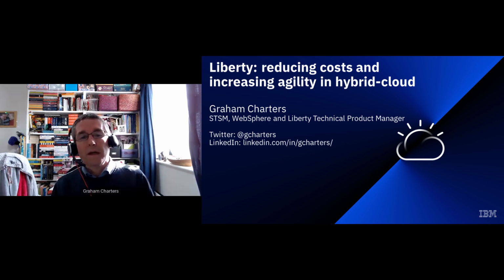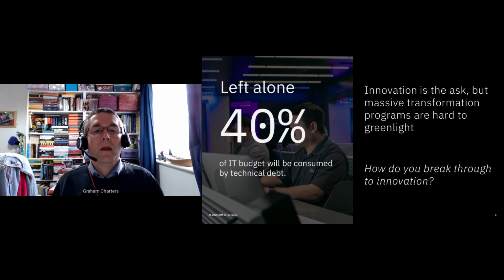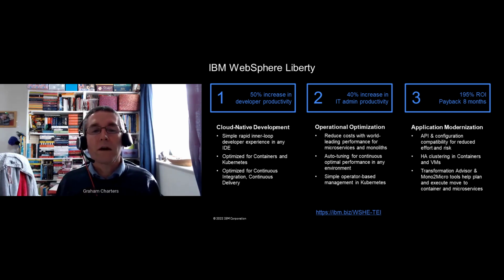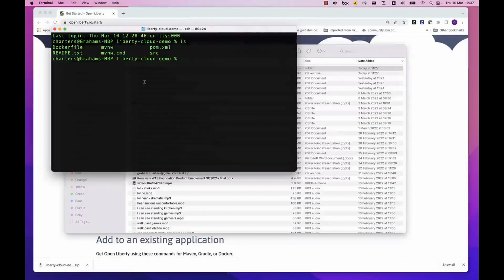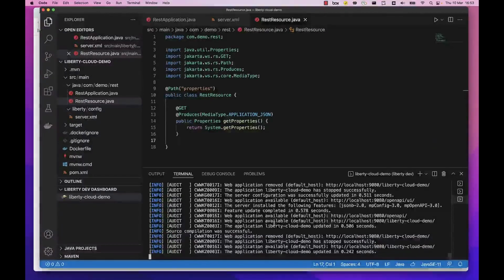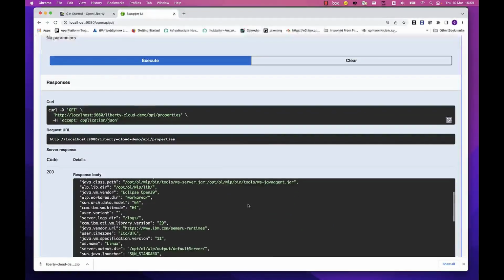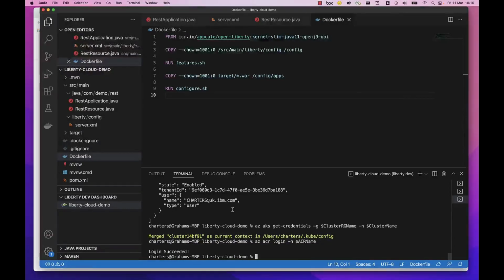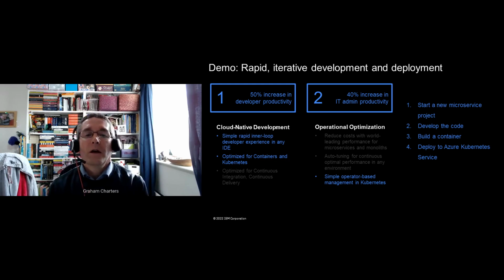Liberty: reducing costs and increasing agility in hybrid-cloud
Enterprises know they need to transform to be competitive, but digital transformation is not a straightforward one-size-fits-all exercise. In all likelihood, a variety of strategies will be applied based on business criteria such as stability, agility, investment, cost reduction, re-use, and risk.

When considering options, it’s important to choose a runtime that optimizes for these criteria. Many runtimes require applications to be rewritten to containerized microservices which is a costly, high-risk strategy and not advisable for all applications or enterprises.

There is another way, a better way - Liberty. Liberty, with its first-class support for VM, Containers, Monoliths and Microservices provides an ideal platform for new cloud-native microservices, a more efficient cloud-ready runtime for your monoliths, and a low-risk staged modernization path for transforming your existing applications. Watch this video to see how Liberty can optimize your digital transformation.